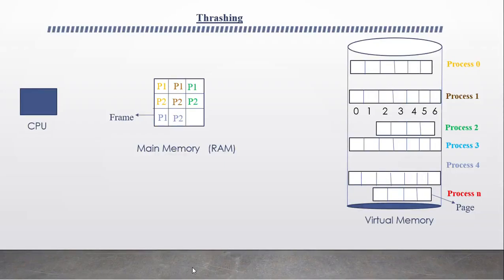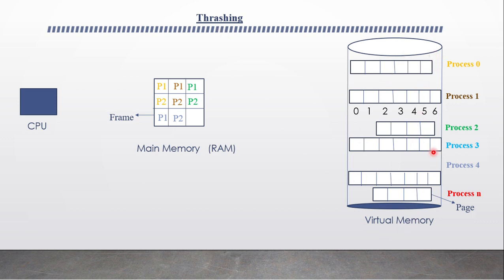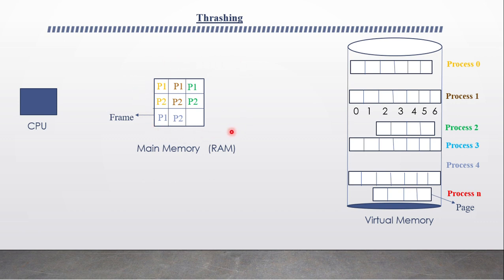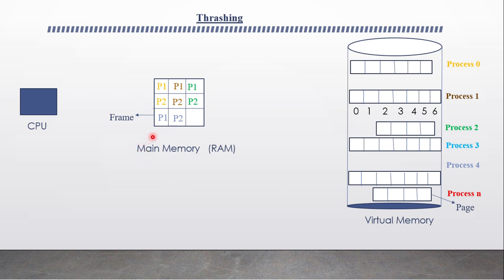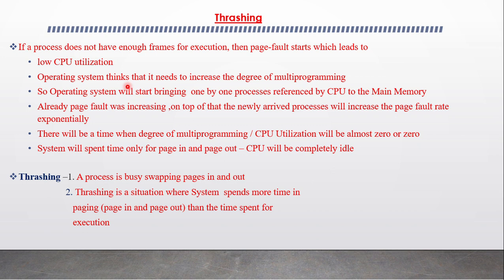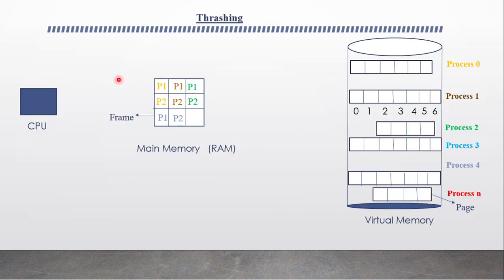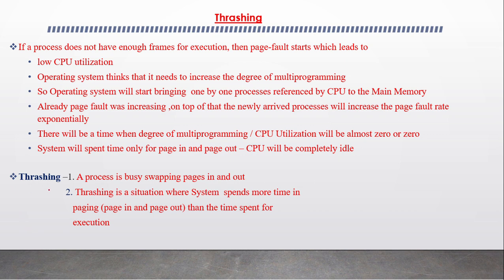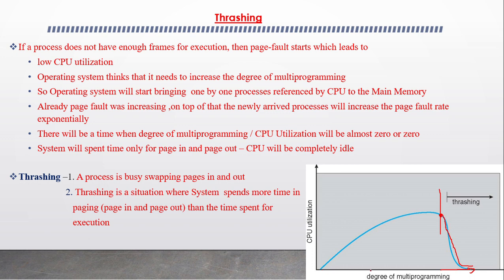Thrashing and its Solution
This video will help us to understand what is thrashing? Why Thrashing will happen? What is the solution to Thrashing